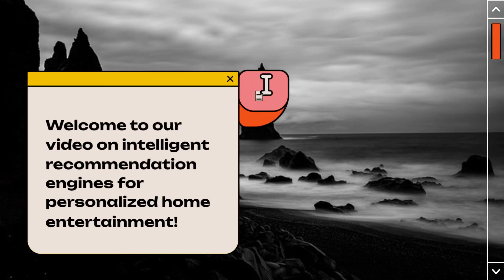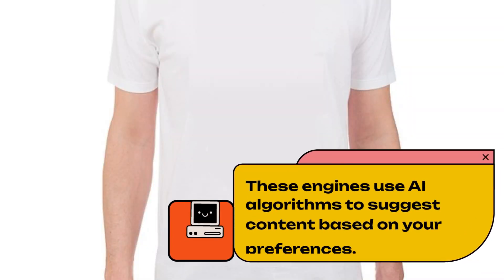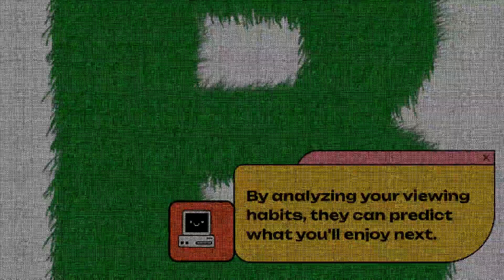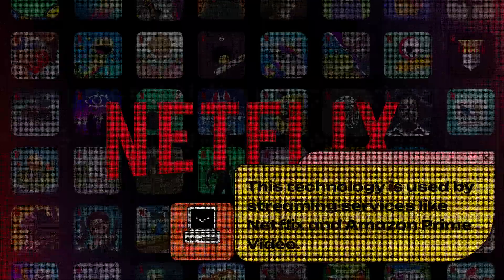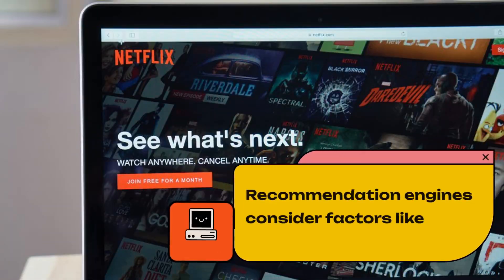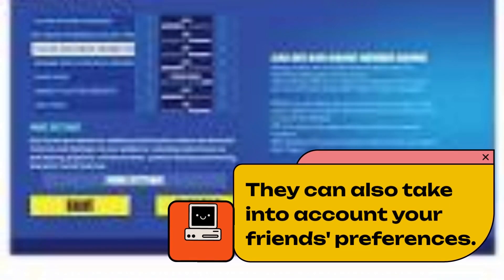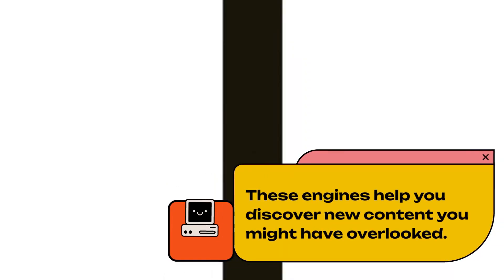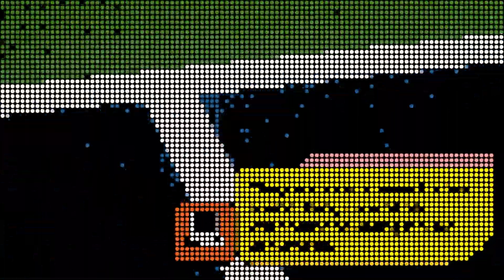Intelligent recommendation engines for personalized home entertainment